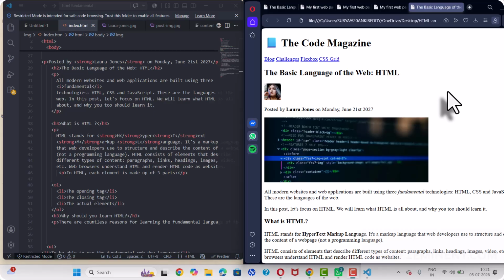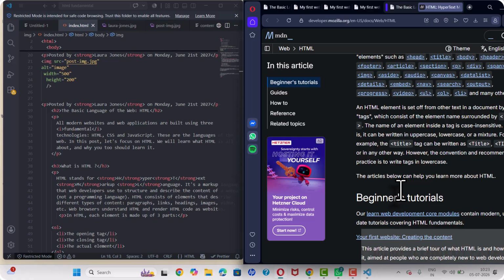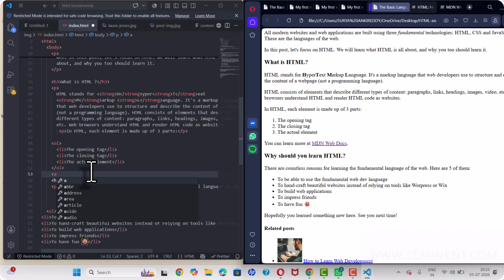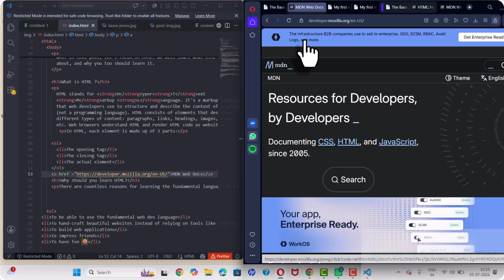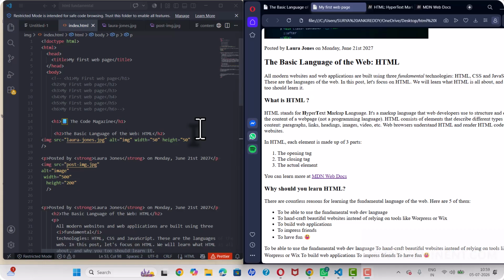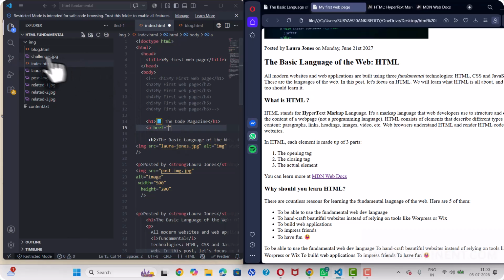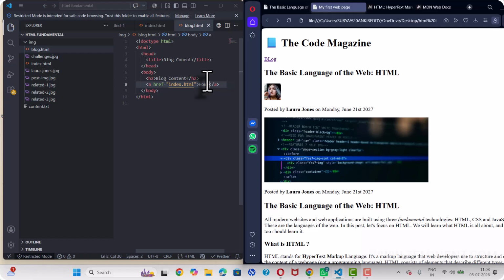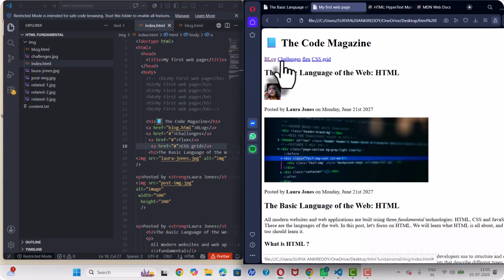HTML Links (Anchor Tag) Explained | Create Hyperlinks in HTML | HTML Fundamentals | Lesson 7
📘 In **Lesson 7** of the HTML Fundamentals series, you'll learn how to create hyperlinks using the **HTML Anchor tag**, navigate between pages, open links in new tabs, and link to external websites.